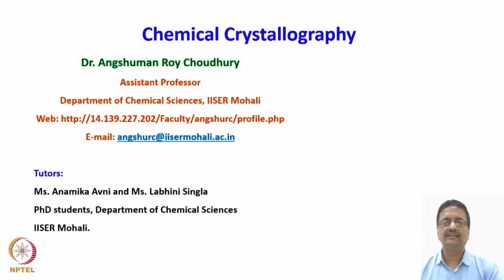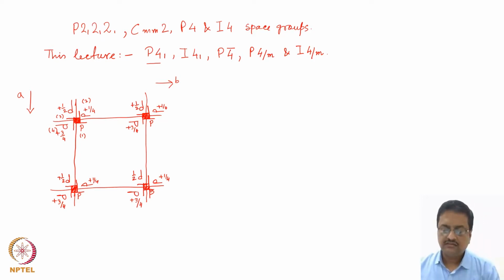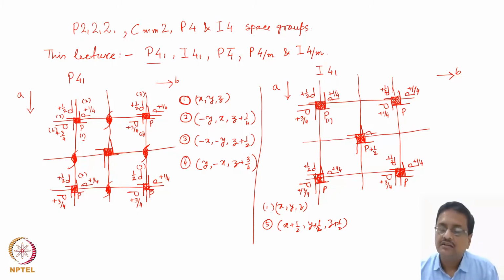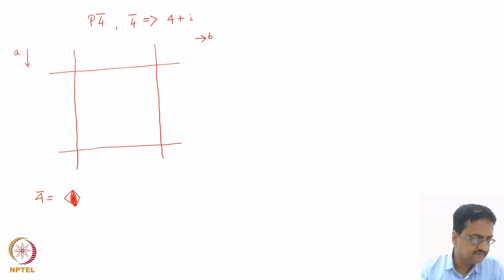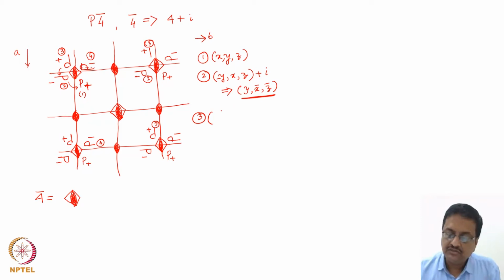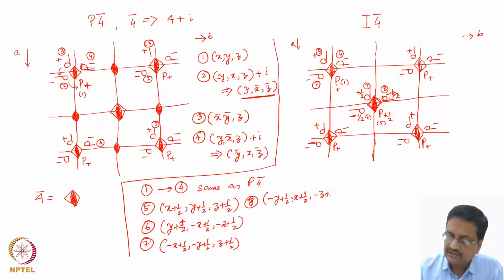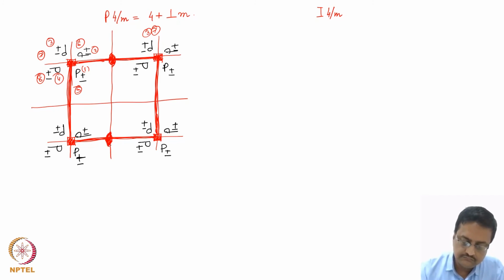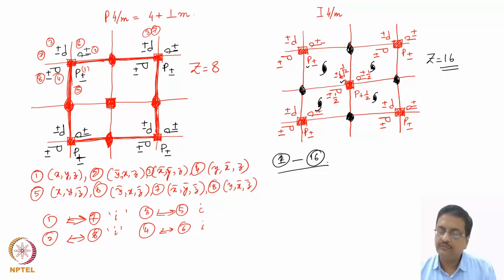Stereographic Representation of Tetragonal P and I Space Groups